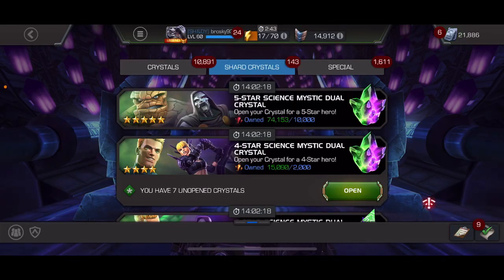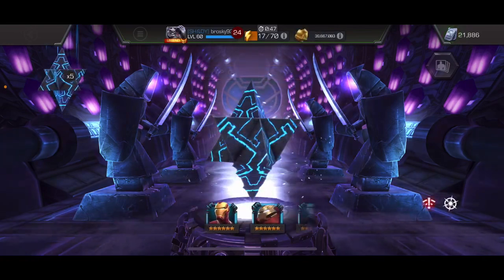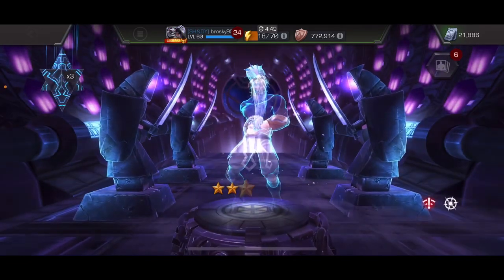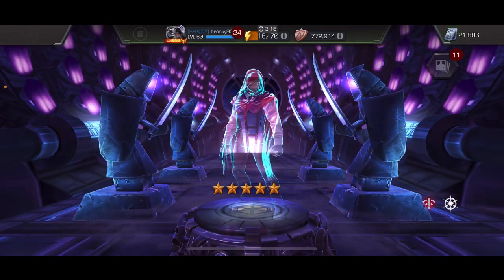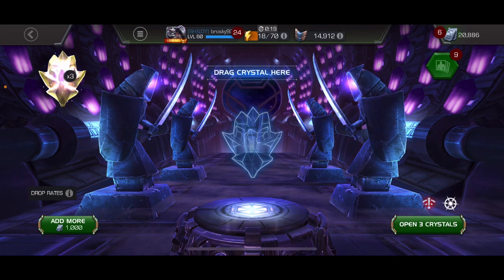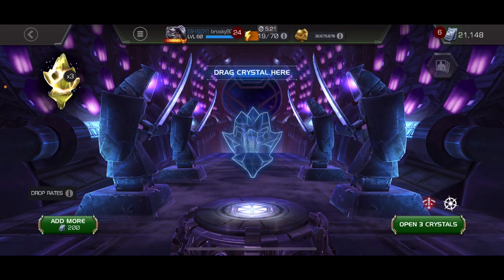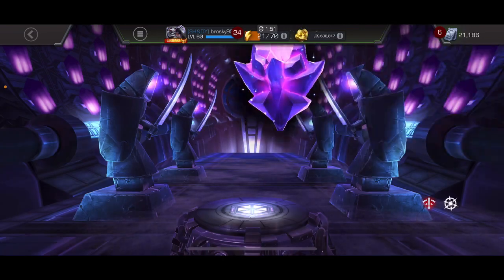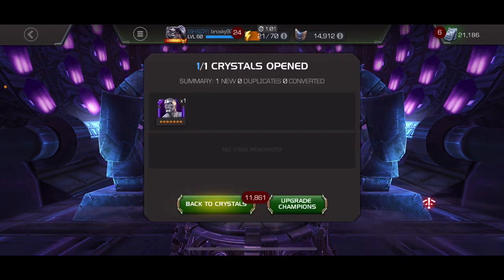My Epic Journey To 7 Star #4!!!